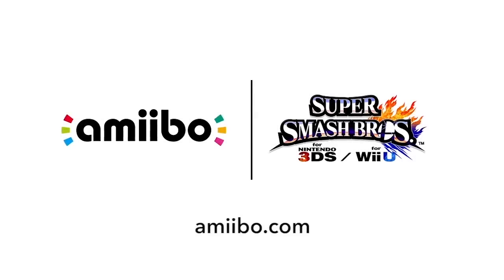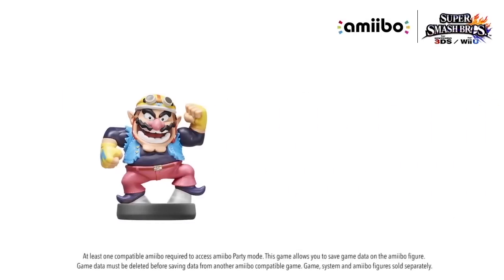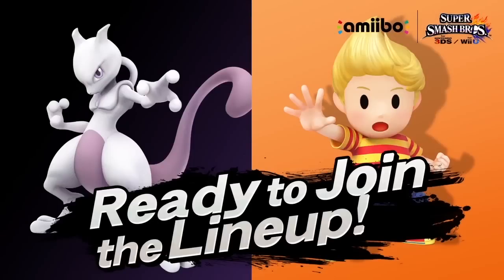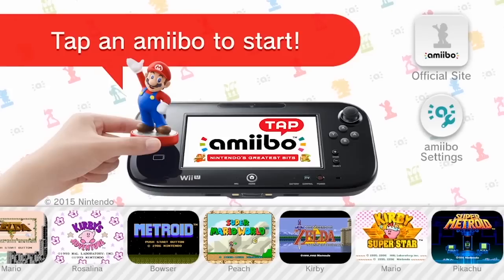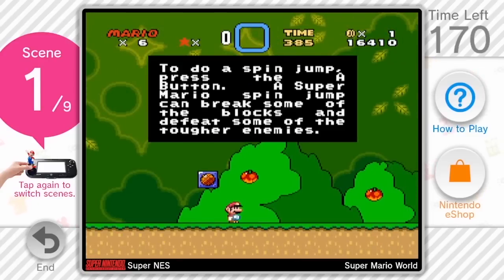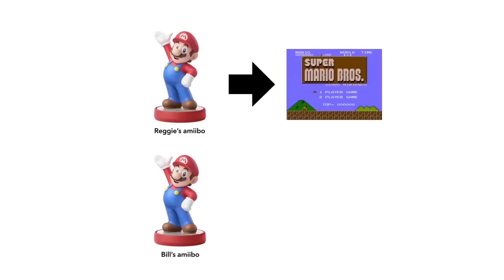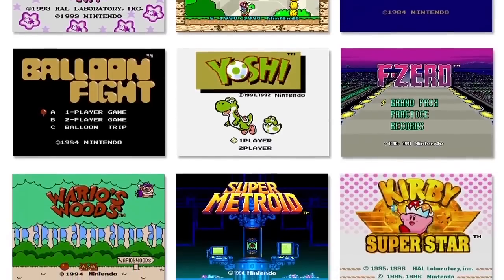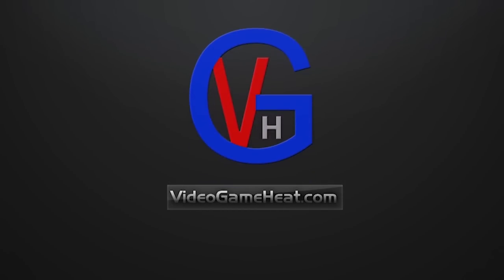New Wave 4 & 5 Amiibo Ganon, Dark Pit, Olimar, Z-Suit Samus, Jigglypuff, Greninja, Dr. Mario Amiibo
New Amiibo have been Announced / Wave 4, 5, News: Ganon Amiibo, Dark Pit, Palutena, Captain Olimar, Zero Suit Samus, Jigglypuff, Greninja and Dr. Mario - Amiibo Wave 4 & 5 Release News - In this video LeftyHeat takes a look at the brand new Amiibo announced at the Nintendo Direct for Super Smash Bros. on the Wii U and 3DS and Amiibo Tap.  Make sure to hit that "Like" button if you are excited for all of the new amiibo being released.

This is a fan made news commentary over clips shown at the Nintendo Direct on April 1, 2015.